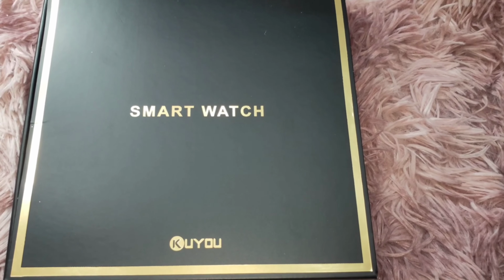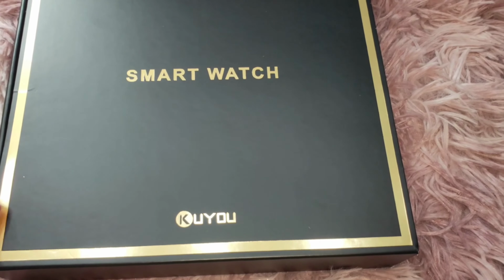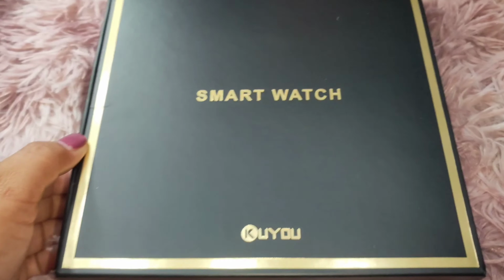Unboxing Oppo Reno 5 4g